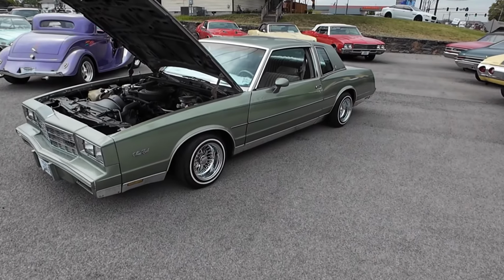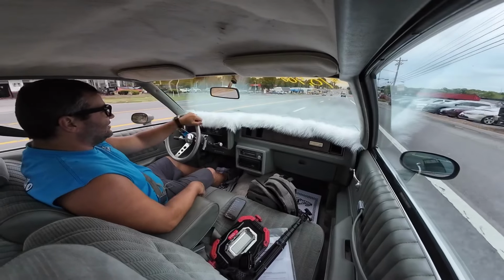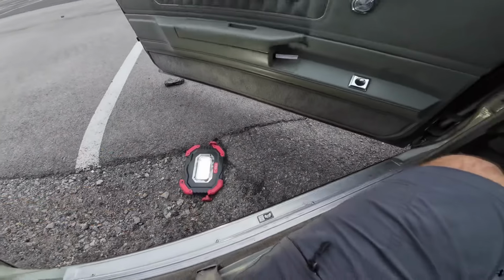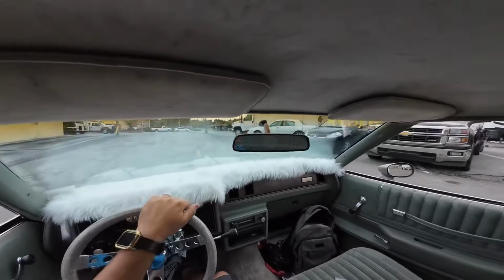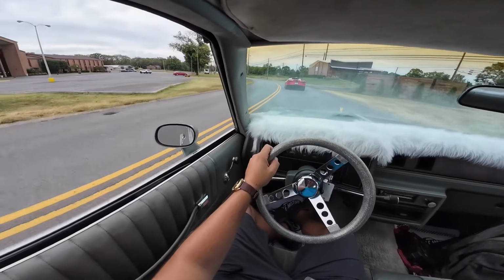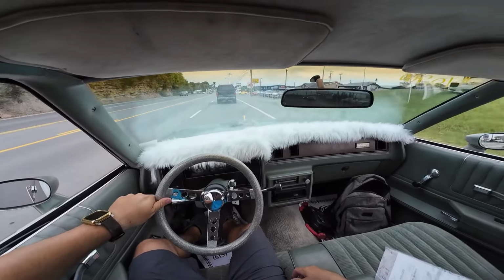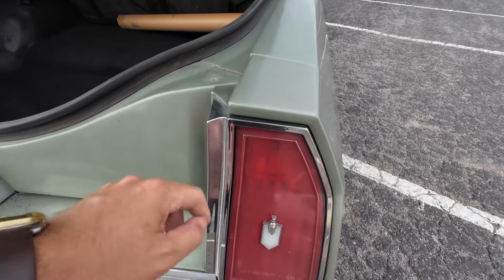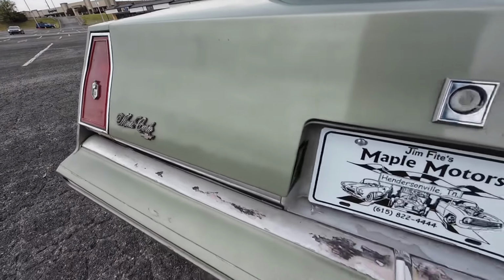Test Drive 1985 Chevrolet Monte Carlo SOLD $10,900 Maple Motors #2785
1985 Chevrolet Monte Carlo
Fuel Injected V-6 engine, automatic transmission, power steering, power disc brakes, CD player, Grant steering wheel, lowered suspension, 13" chrome knock off wire wheels with whitewall tires. Stock#2785 $10,900

Maplemotors.com

Web:  Maplemotors.com
 TN residents